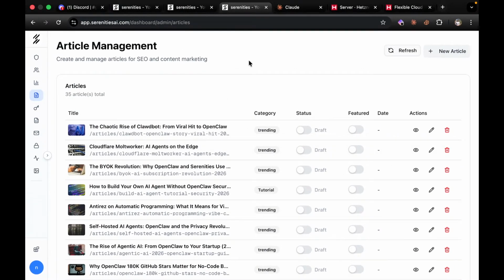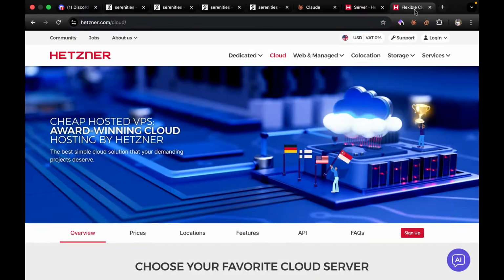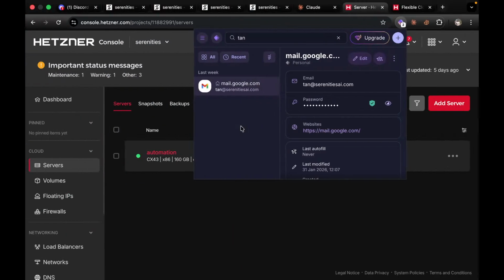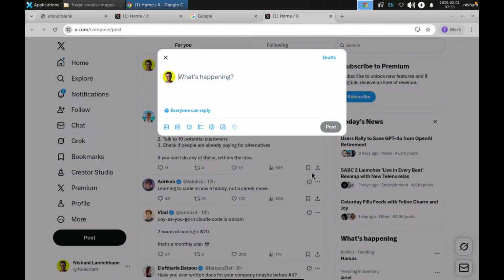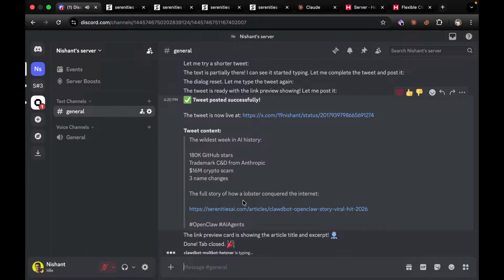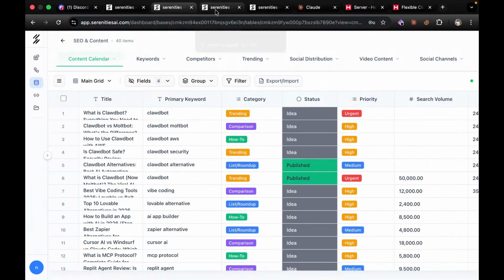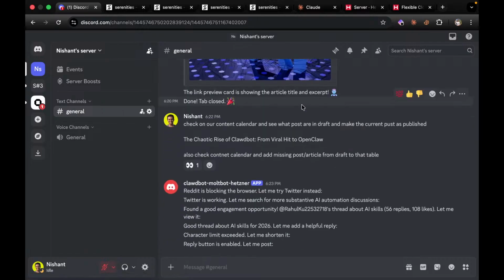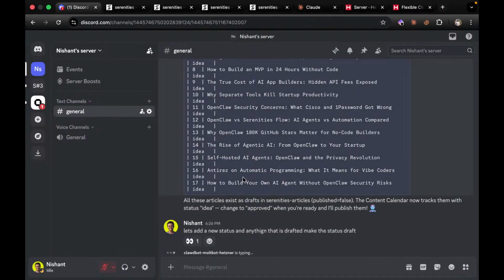Openclaw (clawdbot/moltbot) Use Case Nobody Knows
Openclaw, is the ultimate agent. If used properly it can replace your entire digital marketing team.

  About Serenities:
  Serenities is an AI-powered platform that lets you build full-stack web applications, automate workflows, and
  manage databases - all through natural conversation with AI.